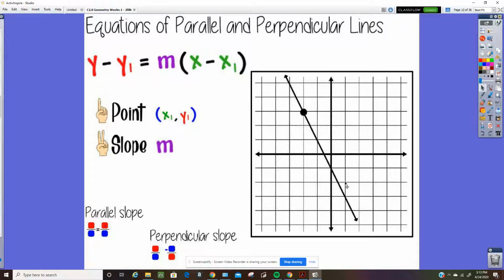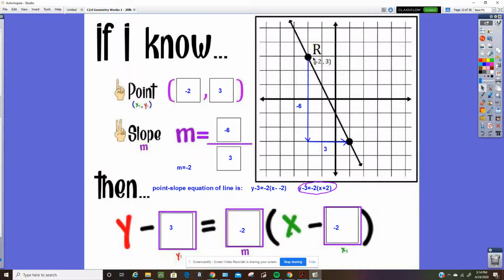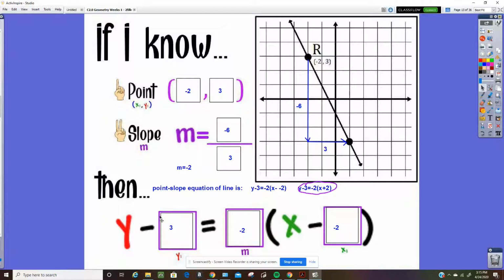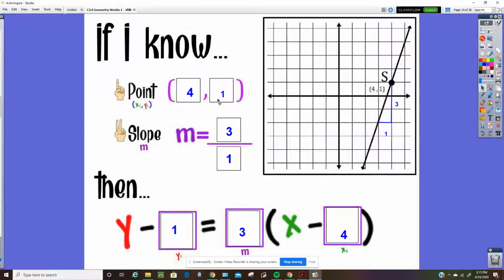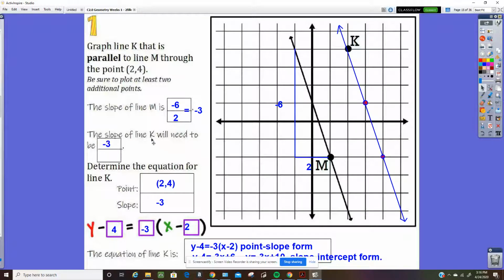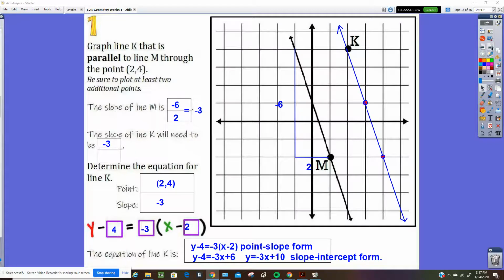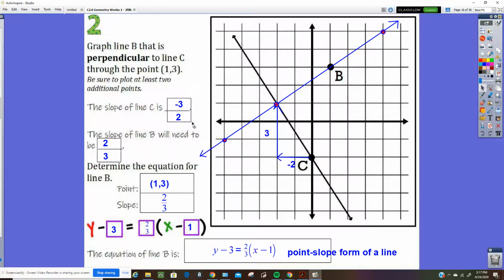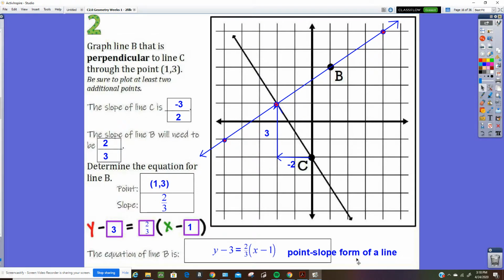Untitled: Apr 24, 2020 3:19 PM